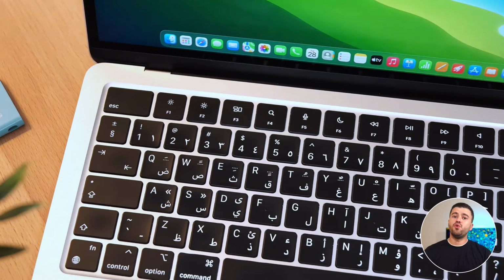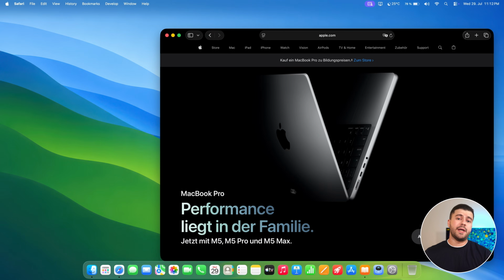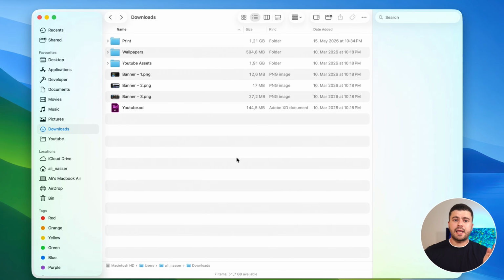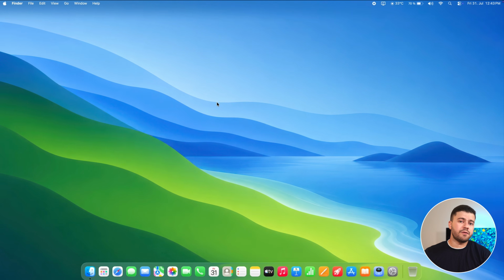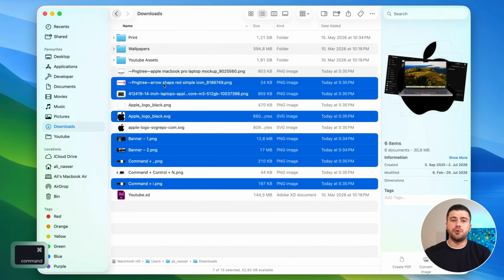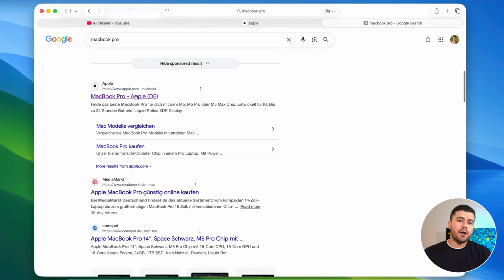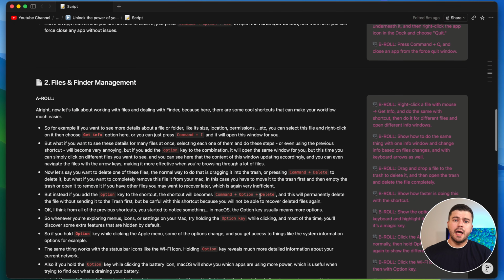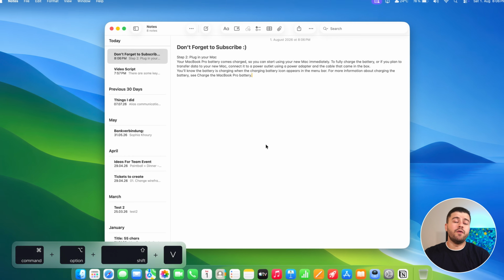30 Shortcuts That Will Make You WAY Faster!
Unlock the best Mac keyboard shortcuts that will help you work faster, save time, and become more productive using macOS. In this video, I'll show you some of the most useful Mac shortcuts, hidden keyboard combinations, Finder tricks, browser shortcuts, and text editing tips that every Mac user should know.

Whether you just bought your first MacBook or you've been using macOS for years, these shortcuts will help you navigate your Mac more efficiently, organize windows faster, manage files like a pro, browse the web more quickly, and edit text with less effort.

⏱️ CHAPTERS

00:00 Introduction
00:23 Window Management Shortcuts
02:00 How to Properly Quit Apps on Mac
02:43 Finder & File Management Shortcuts
04:18 Hidden Option Key Tricks
05:15 Finder Navigation & Folder Shortcuts
06:41 Browser Keyboard Shortcuts
08:24 Text Editing Shortcuts
10:01 What to do next?

- Sony Alpha ZV-E10
- Sigma 16mm f/1.4 (A-Roll Lense)
- Tamron 17-70mm f/2.8 (B-Roll Lense)
- SanDisk 256GB Extreme PRO
- Audio-Technica Shotgun Condenser Microphone
- Focusrite Scarlett Solo 4th Gen Audio Interface
- Godox ES45 Key Light
- NEEWER Portable Travel Mini Tabletop Tripod
- RØDE Microphone Stand Arm
- RGB Light LED
- Gonine AC-PW20 Power Supply
- Elgato Prompter – Teleprompter
- MacBook Air 13 Inches
- Elgato CamLink (Capture Card)

🖥️ APPS I USE TO RECORD MY SCREEN

🎵 BACKGROUND MUSIC